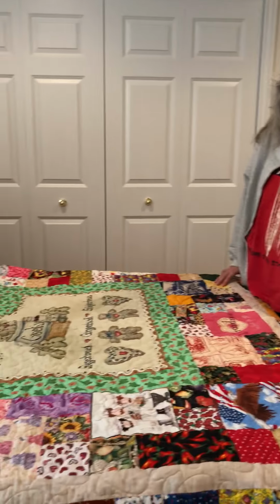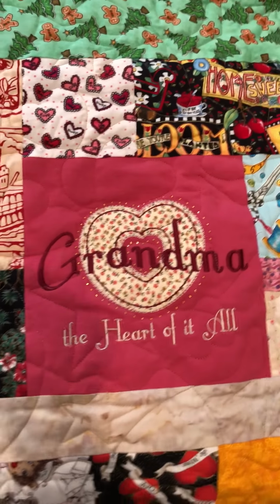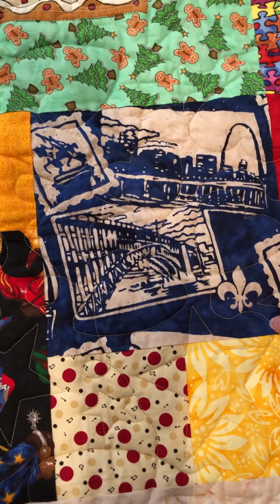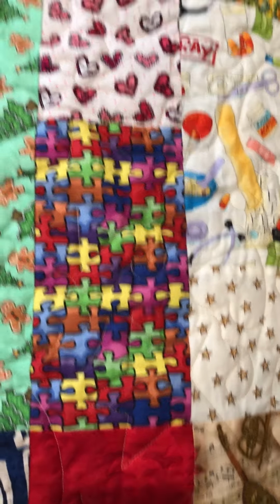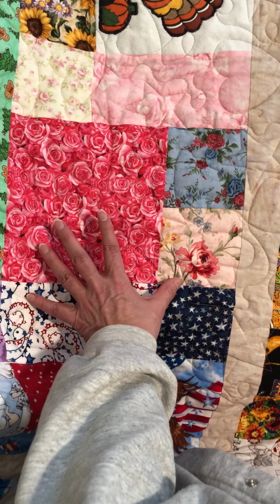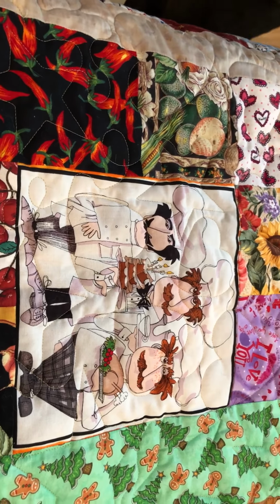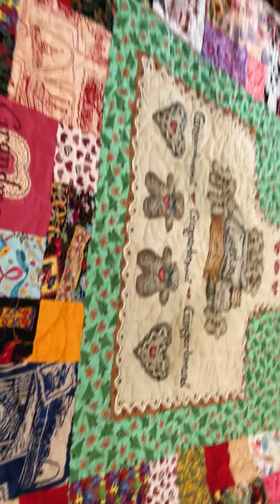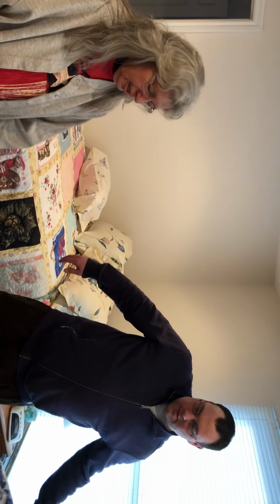February 18, 2018